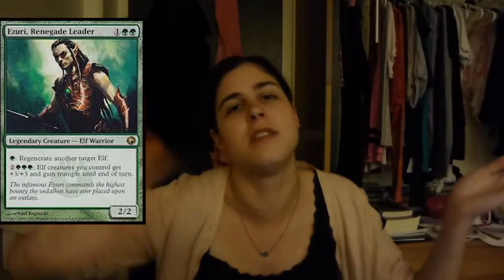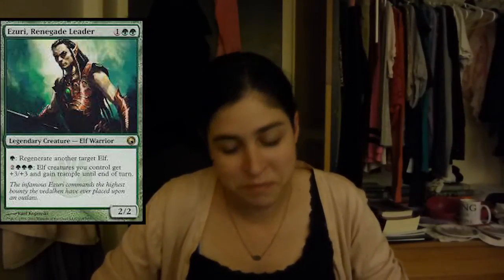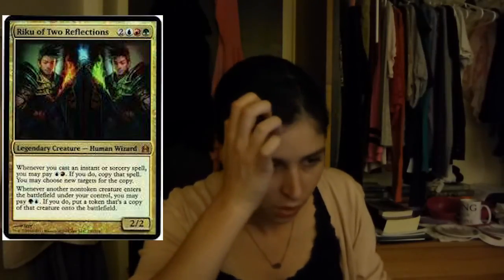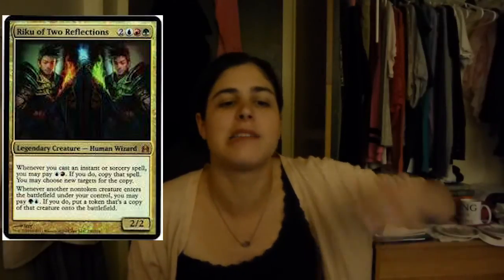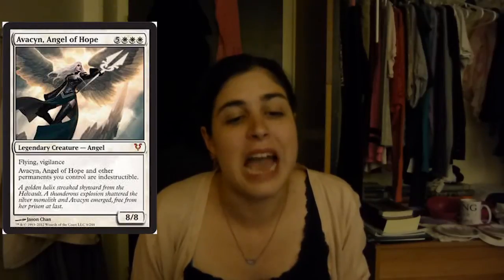Fun EDH Commanders (Part 1)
Hello, beautiful jellyfish. Here's a video where I talk to you guys about some awesome commanders! Let me know your favorite commanders in the comments below!

Cards Mentioned:
Omnath, Locus of Rage
Tasigur, the Golden Fang
Purphoros, God of the Forge
Ezuri, Renegade Leader
Rafiq of the Many
Kaalia of the Vast
Riku of Two Reflections
Xenagos, God of Revels
Avacyn, Angel of Hope
Nekusar the Mindrazer